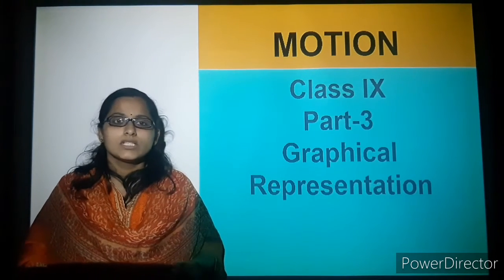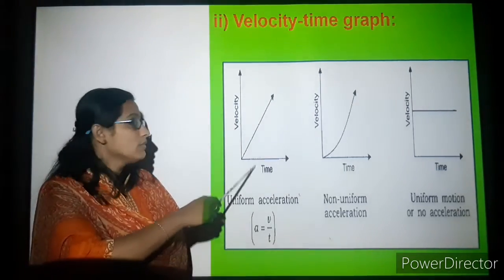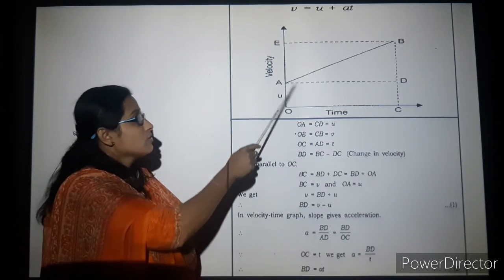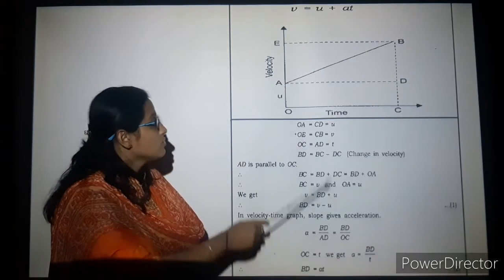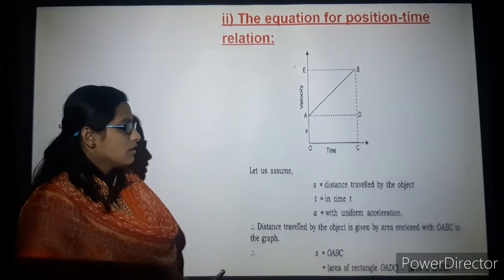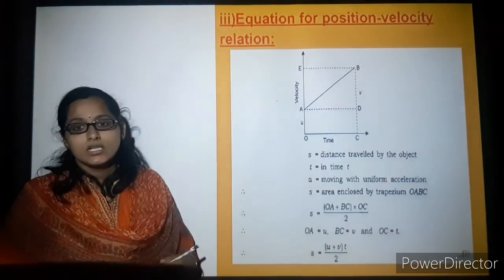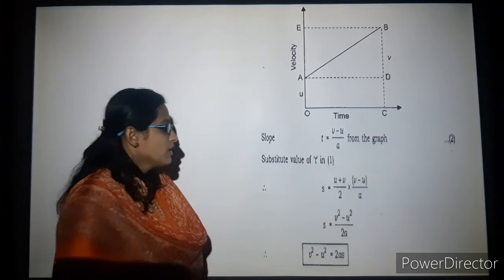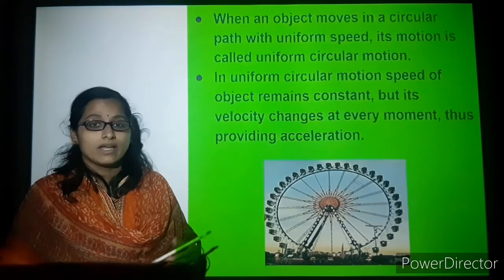IX Standard Science Chapter - Motion - Part 3